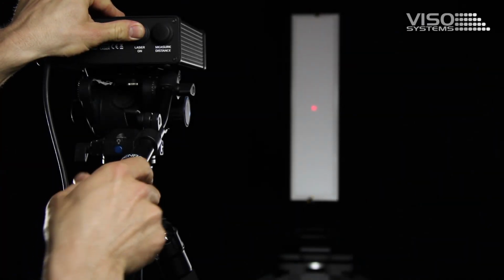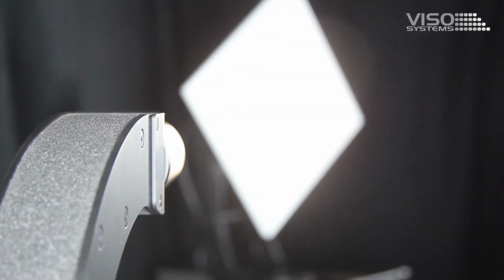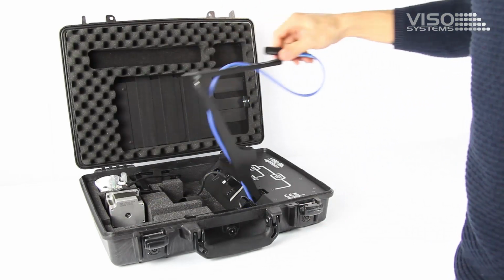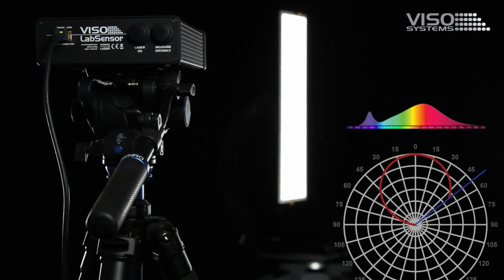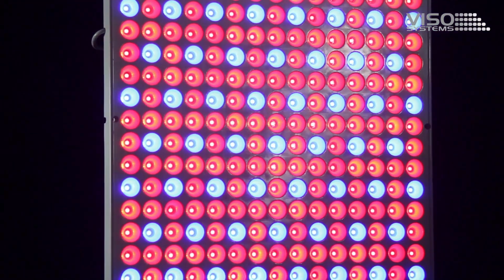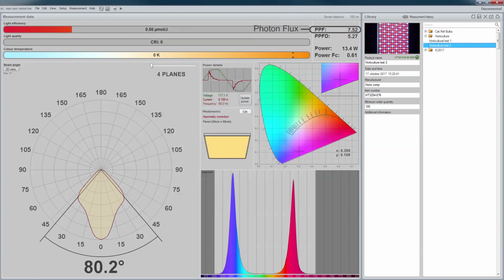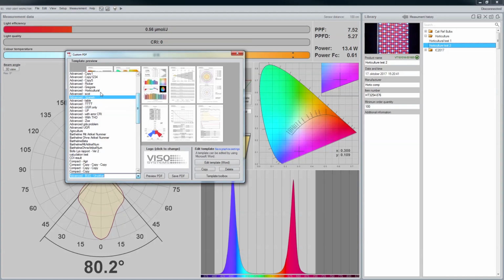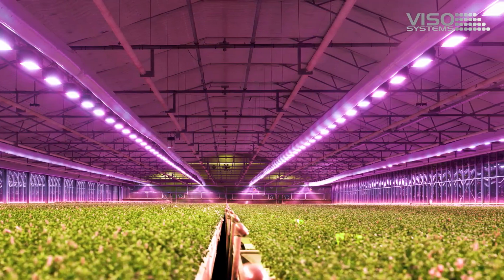Horticultural light measurement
Export you light measurement in PPF and PPFD using Viso’s light measurement systems. Make IES / LDT files in PPFD and make a complete horticultural light plan using standard lighting design tools.